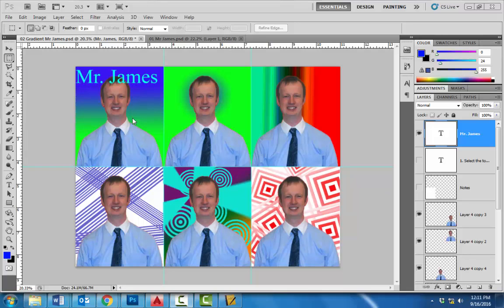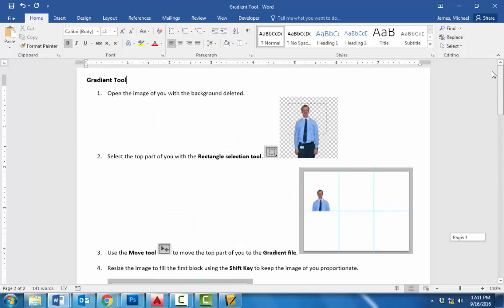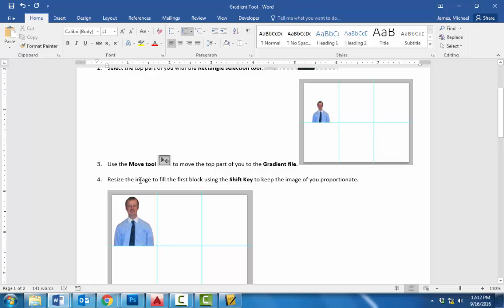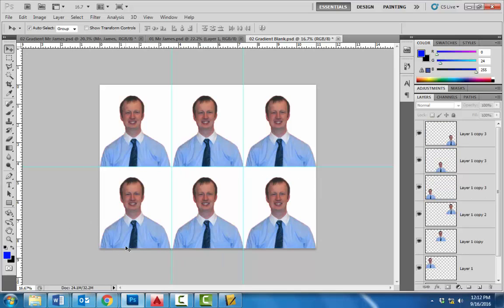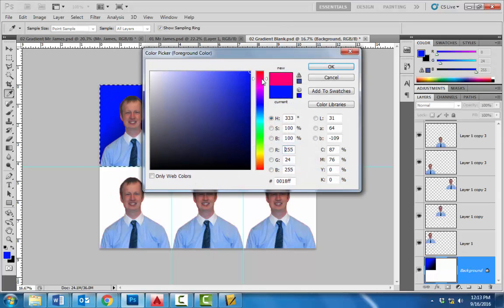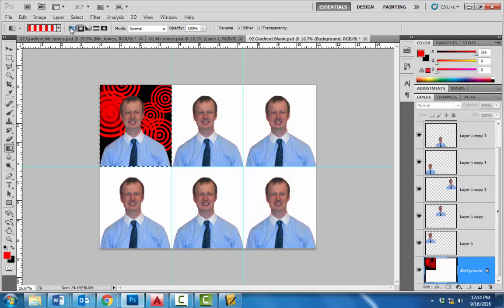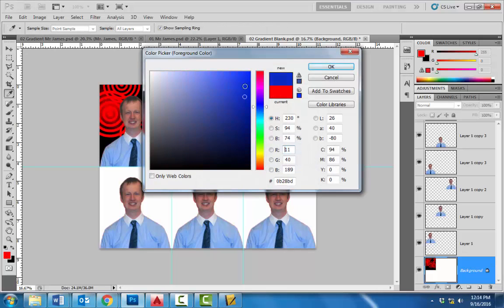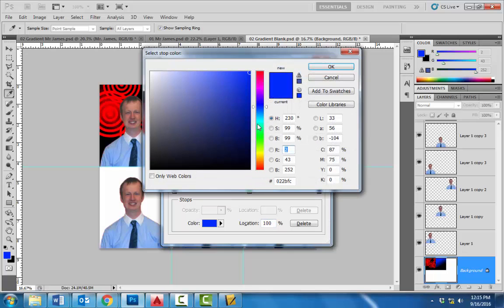Photoshop Gradient Tool Louder